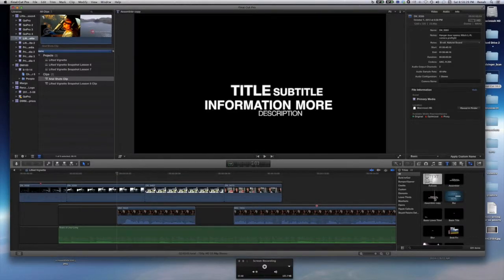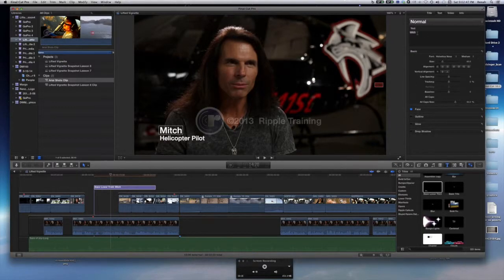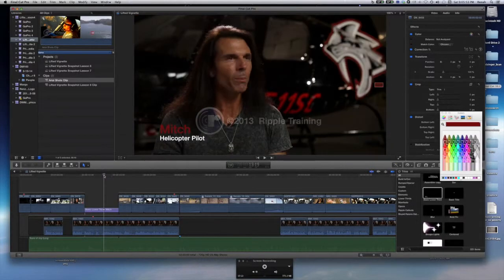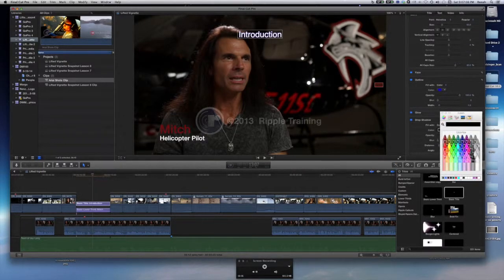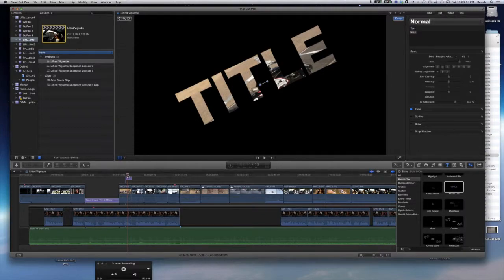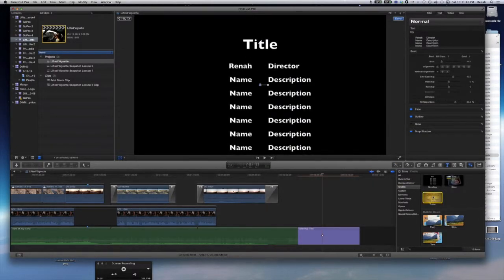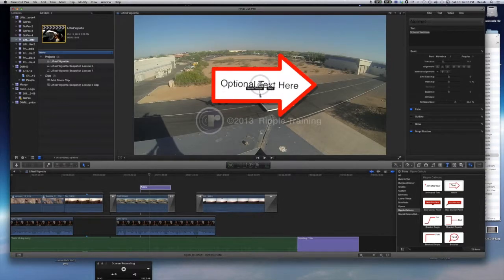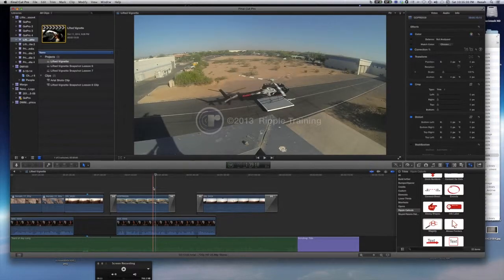Chapter7A FCPX- text